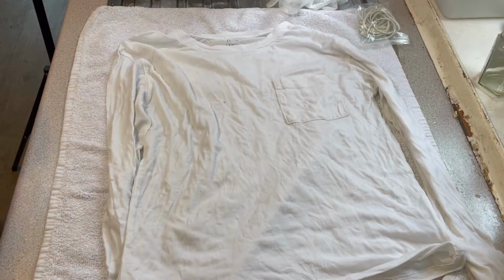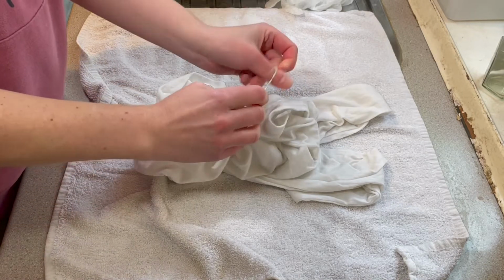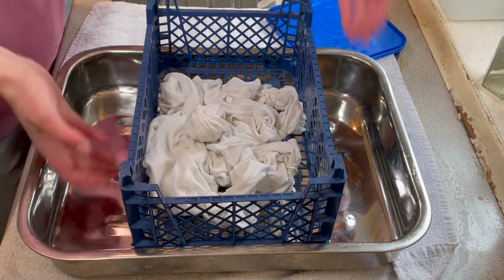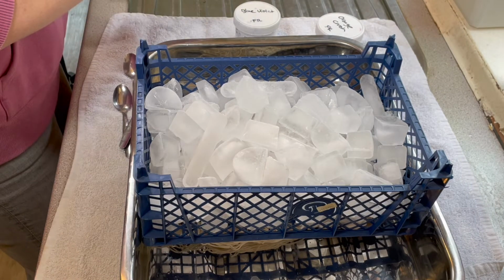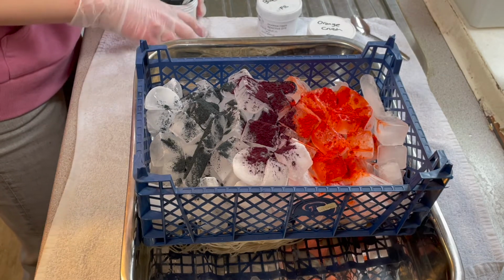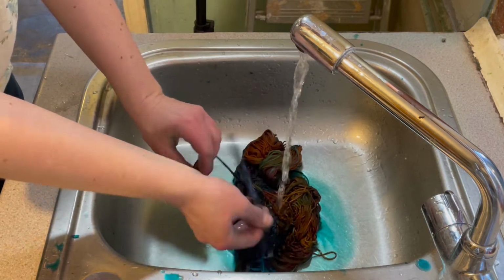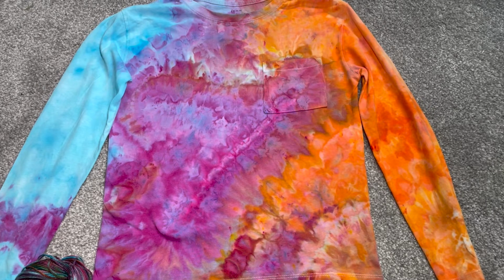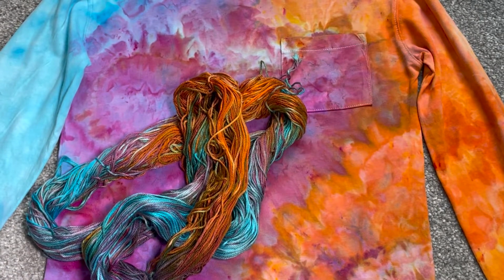Dye Time #81: T-Shirt Tie Dyeing, Ice Dyeing, Cotton Dyeing, Fibre Reactive Dyes, Indie Dyer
George had a numbers day at school recently where he needed to wear something with numbers. As he doesn't have anything with numbers on, I decided to attempt to tie dye a number 7 onto a t-shirt. I let him choose the dyes and he picked monarch orange, blue-violet and turquoise fibre reactive dyes from Dharma. I attempted to tie a number 7 into his t-shirt, layered on the ice and added the dye (I added a skein of cotton yarn underneath so as to not waste all that excess dye). 2 days later, I washed the t-shirt and cotton yarn. While the 7 isn't obvious, George is very happy with his t-shirt.

Fibre reactive dyes can be used on plant based fibre and animal based fibres. Acid dyes can only be used on animal based fibres.

Featured in this tutorial:
Yarn: 1 cotton t-shirt and 100g Pima Cotton DK
Dye: Monarch Orange, Blue-Violet and Turquoise fibre reactive dyes from Dharma

[00:00] Introduction and tying the t-shirt
[02:37] Setting up to dye the t-shirt and yarn
[03:30] Adding the ice
[04:17] Time to add the dye
[06:58] 24 hours later
[07:14] Washing time
[09:12] The finished t-shirt and yarn
[11:23] One happy child!

Facebook.com/fromthecauldron
Twitter.com/fromthecauldron
Instagram.com/fromthecauldronuk

I have a monthly yarn subscription that can be purchased through my Patreon Each month you'll receive 100g of yarn in your chosen weight dyed in a mystery colourway and some goodies made by other small businesses. Another perk for Patreons is they get early access to the video where I dye that month's yarn and they get to vote for next month's theme.